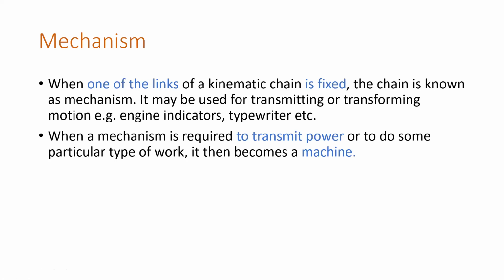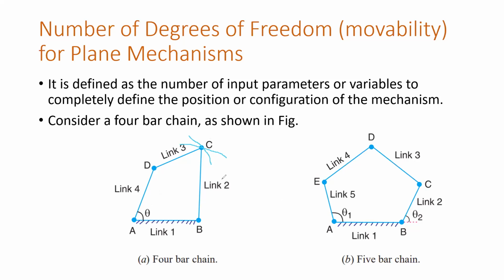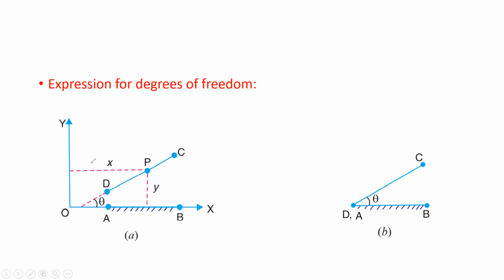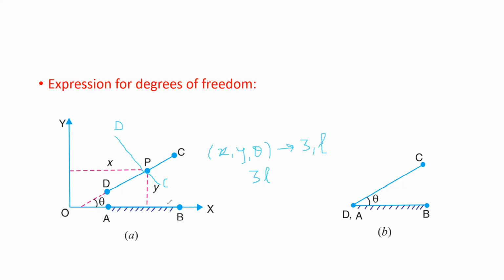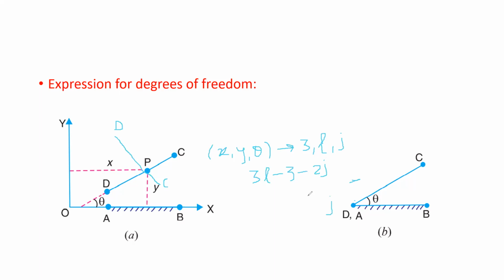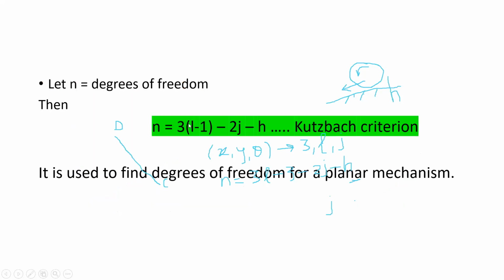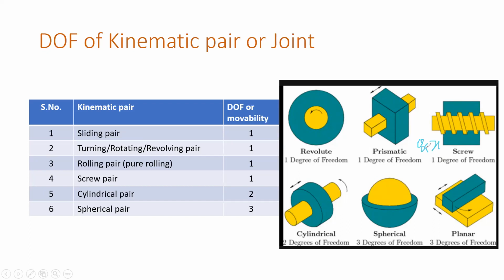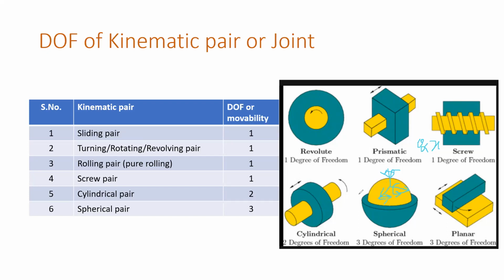KOM Kinematic baiscs 5